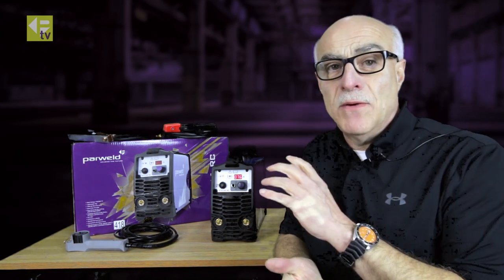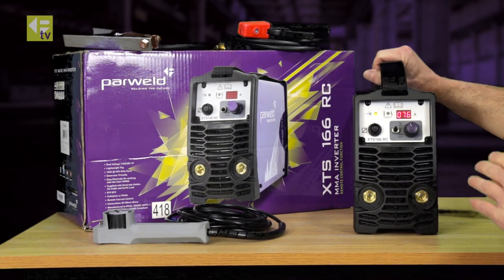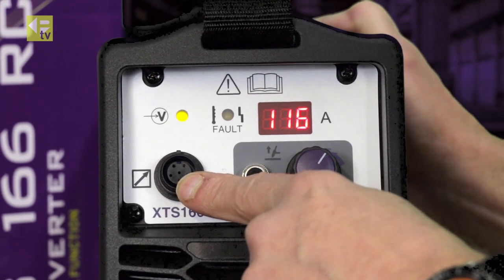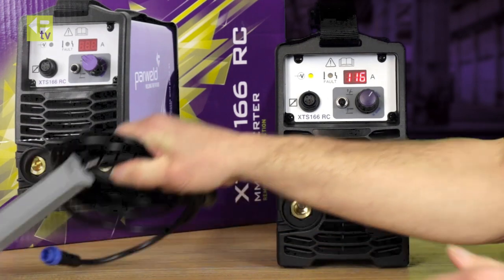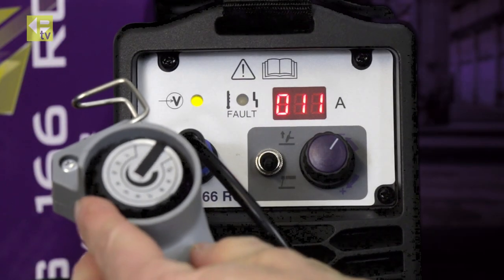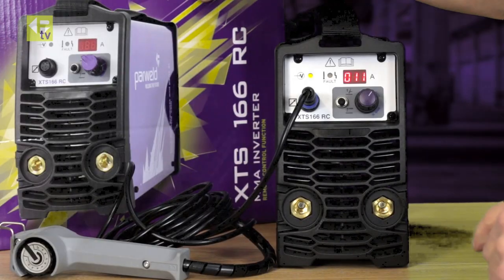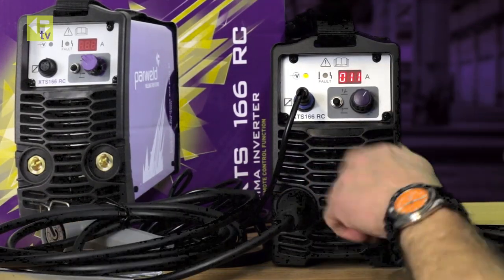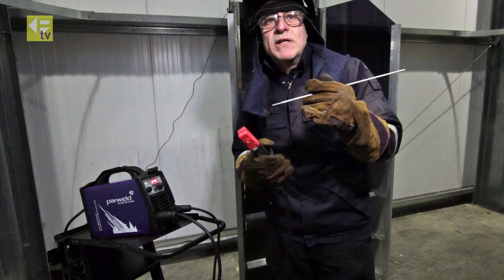XTS 166RC MMA Inverter from Parweld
The XTS 166RC is a professional-level MMA inverter suitable for site and workshop use. It will run rutile on cellulistic electrodes up to 3.2mm and can accept an optional remote current control for remote working. TIG welding with steel and stainless steel can be performed.

Generator Friendly
The XTS 166RC is able to cope with inputs which fluctuate by +/-15% & can be used with the majority of generators.
The machine is housed in a rugged steel case. A carry case is available as an optional extra.

KEY FEATURES
► Dual Voltage 110/230V 1P PFC
► Lightweight 7kg
► 160A @ 40% Duty Cycle
► Easy Electrode Re-striking with Hot Start (MMA)
► Supplied with Electrode Holder, 3m Cable and 3m Earth Lead
► 81V OCV
► Suitable for Cellulistic or Rutile Electrodes
► Remote Current Control
► Connections 35-50mm Twist Lock
► Manufactured to IP23S, ISO/IEC 60974-1, ISO/ IEC 60974-6 & RoHS Compliant

Please Note the Remote Control Pendant is sold separately.

for more tutorials, product updates, events and offers!